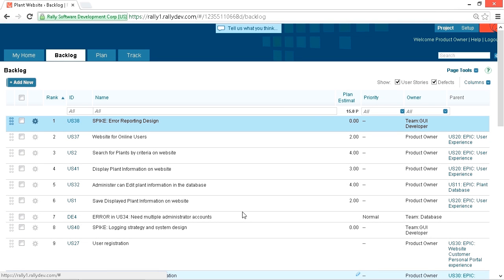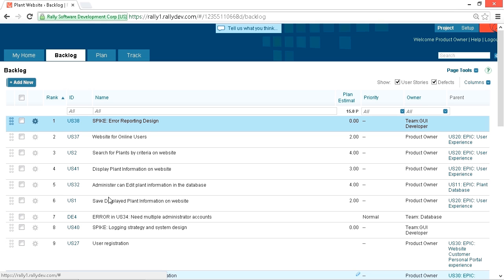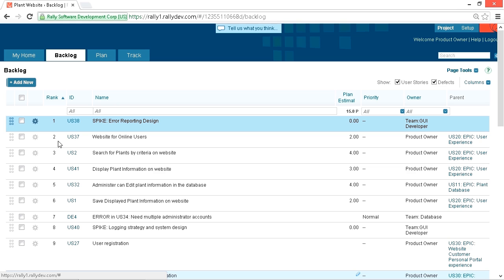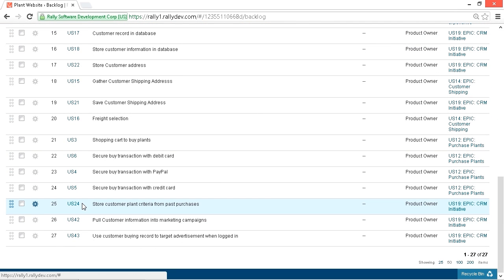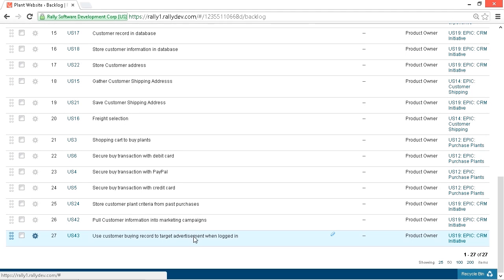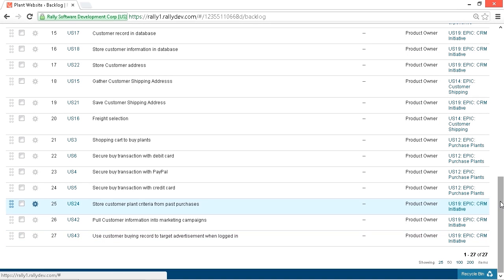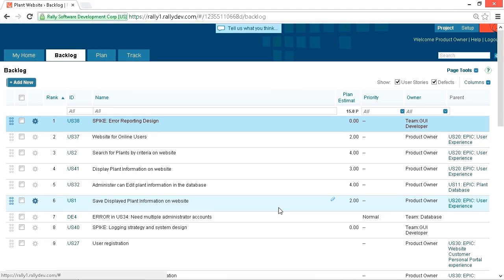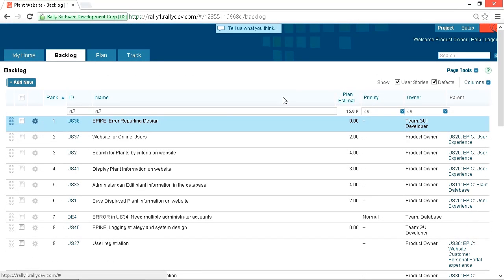The Product Backlog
In this session we will discuss about The Product Backlog.